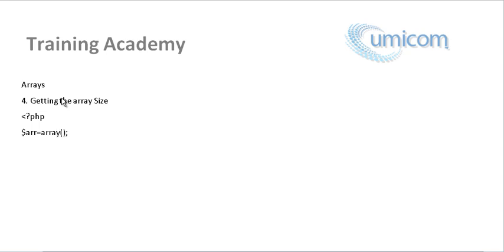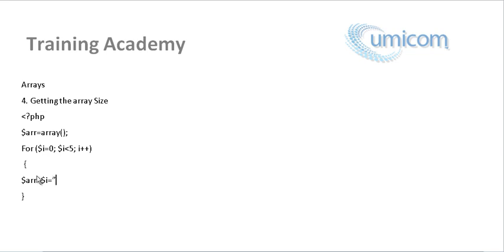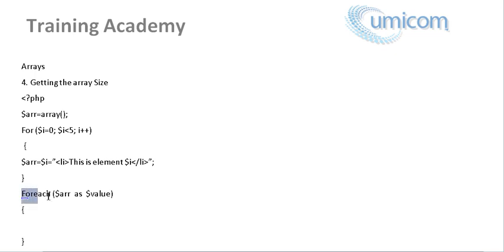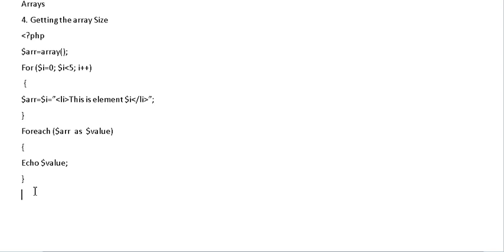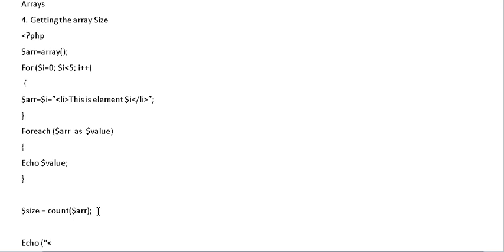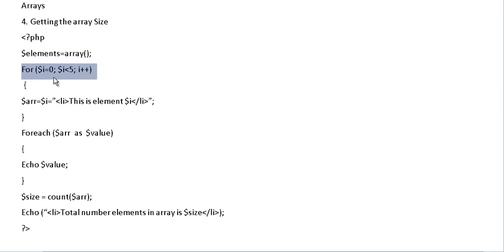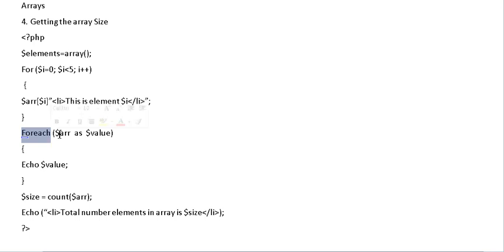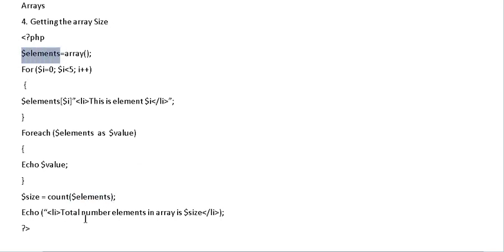Part 33: Learning Programming (PHP Web Development) - Finding Array size with Count Function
Part 33:Finding Array size using count function and a quick revision on Listing array elements using ForEach loop in PHP